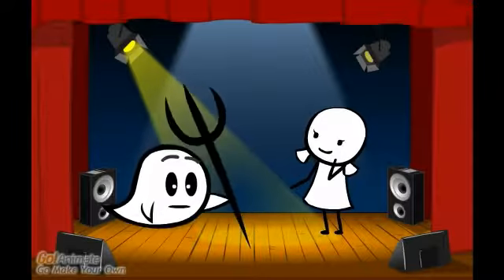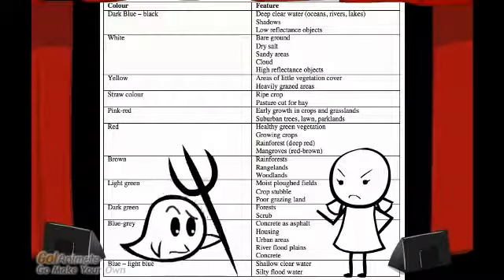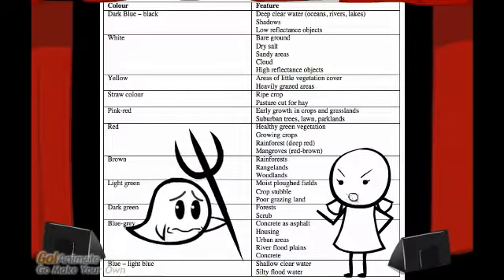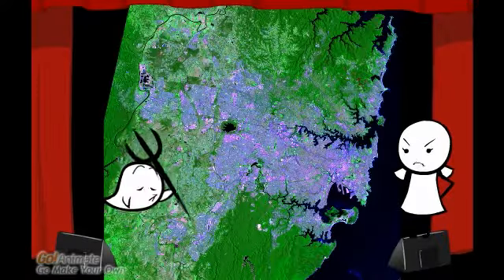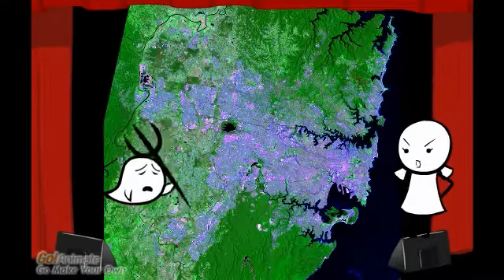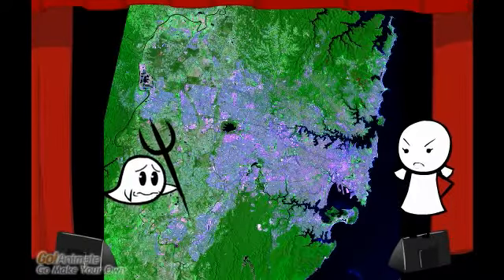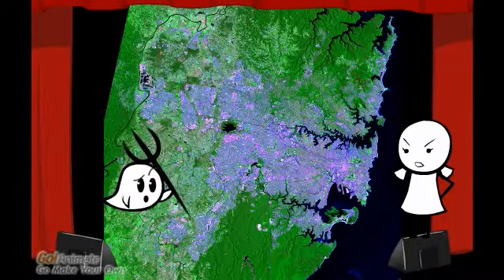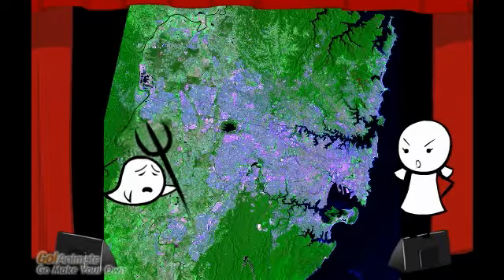Satellite images Katie and Mieko